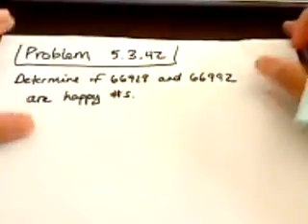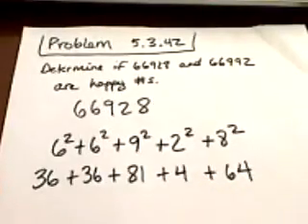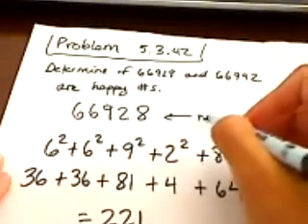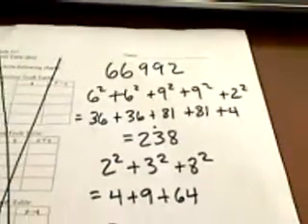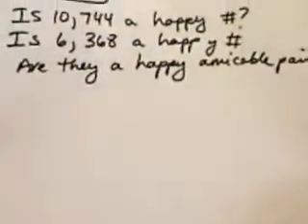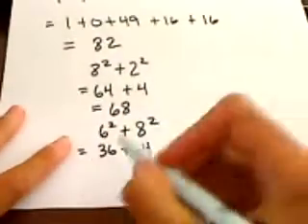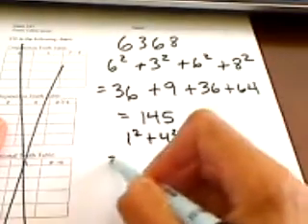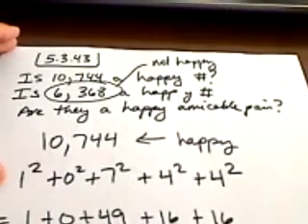Problems 5.3.42 & 5.3.43